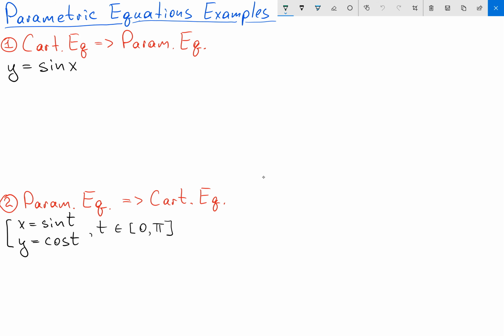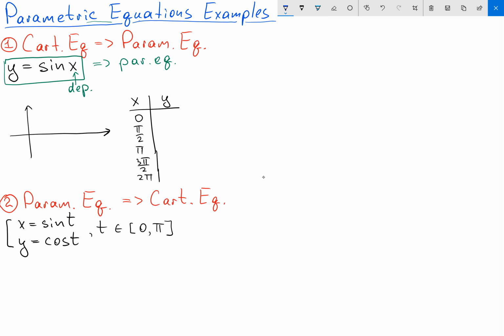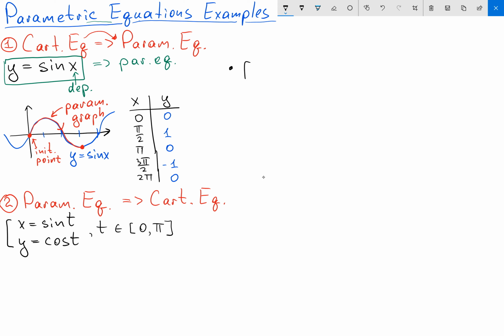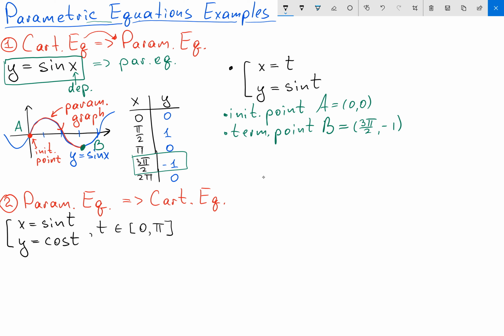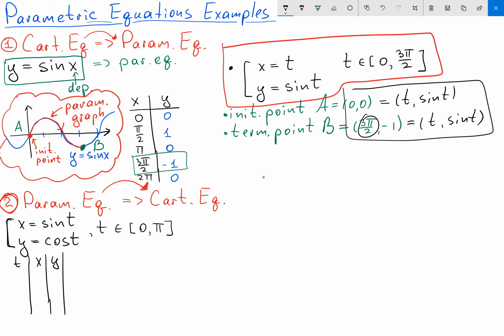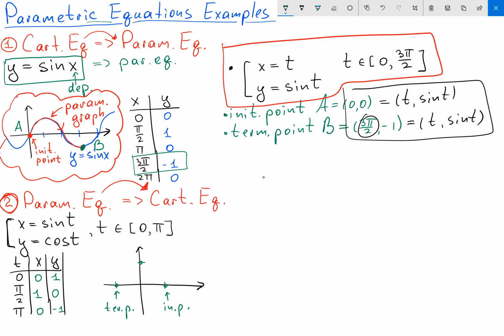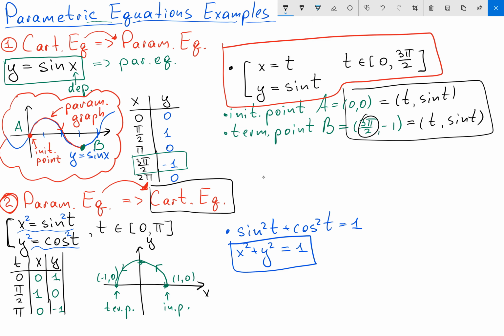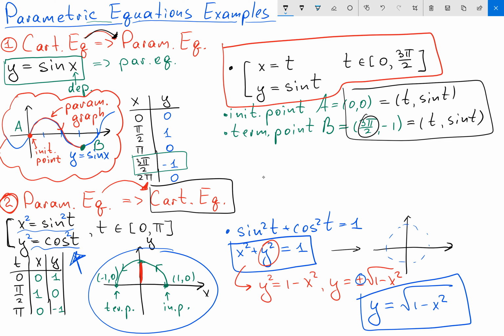Examples of Parametric Equations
Examples of Parametric Equations. In this video, we are going to see how we can get a parametric equation by giving cartesian one and vise versa.